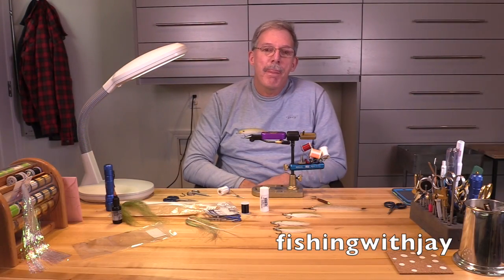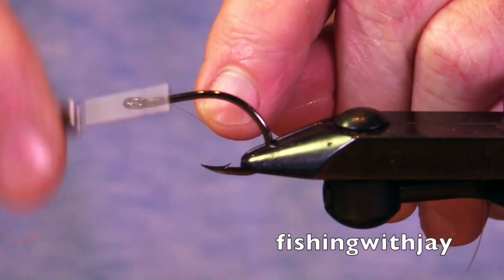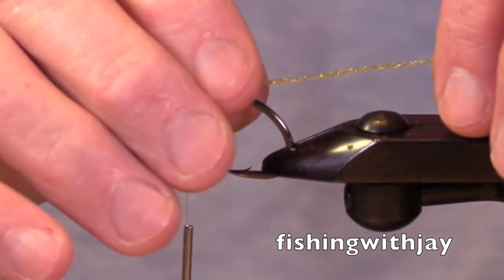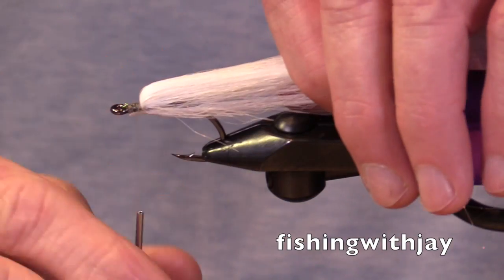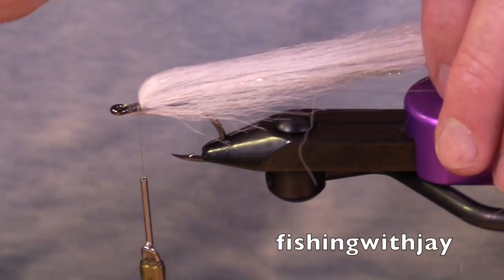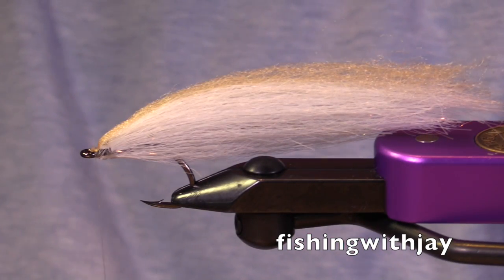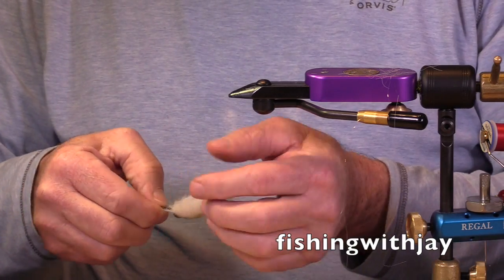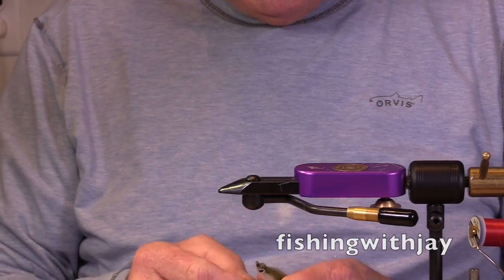Extended Cut Sardina - Guy Allen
This video features my friend Gui Allen tying a Sardina fly to fish offshore Baja. Thank you Gui.